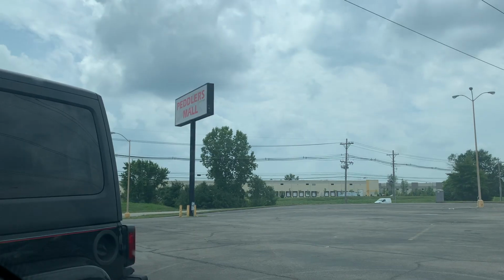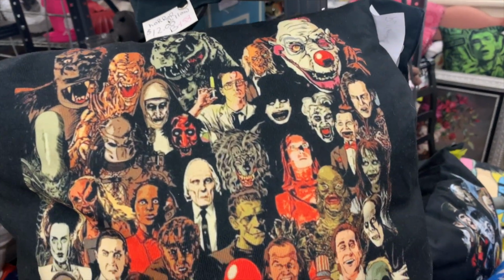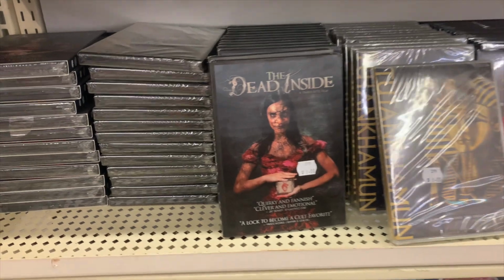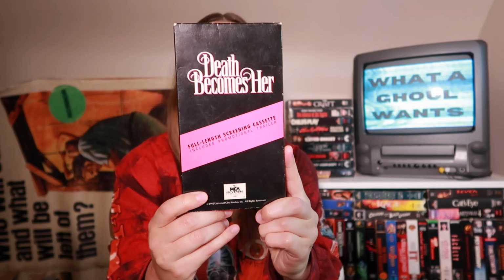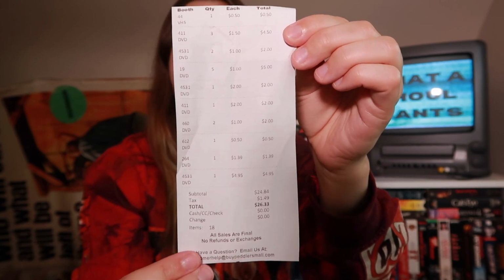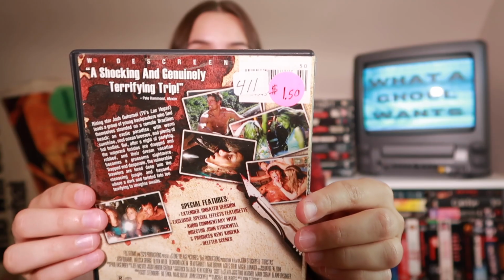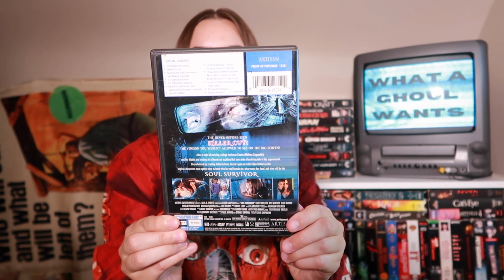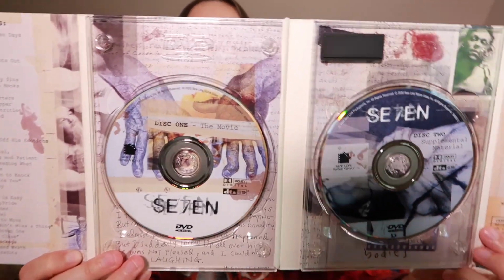Horror Movie Thrifting Vlog | Exploring the Peddlers Mall!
Two vlogs uploaded in a row?? Hell yeah! Join me as I look through a huge local thrift store called the “Peddlers Mall” for horror movies. I'm looking for everything from blu-rays to dvds to vhs tapes. Let's see what I can find!

00:00 Intro
00:07 Thrifting
11:17 Movie Haul

Do you love horror movies? Chill vibes? Puns? Come join me on my channel & let's be horror pals!